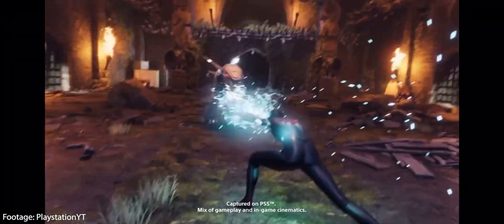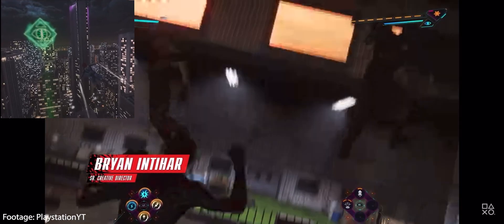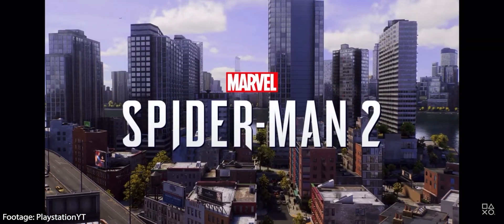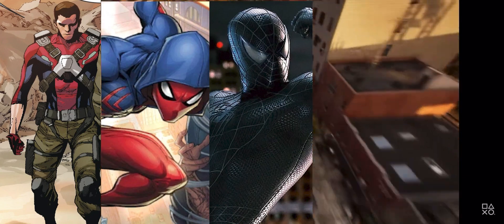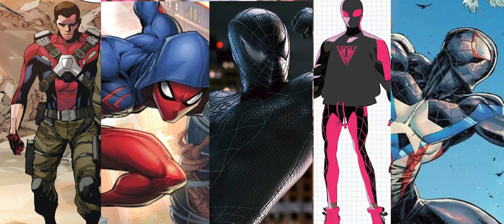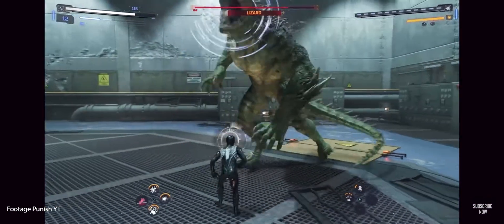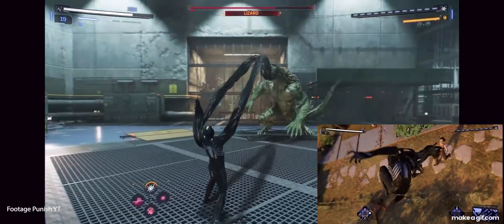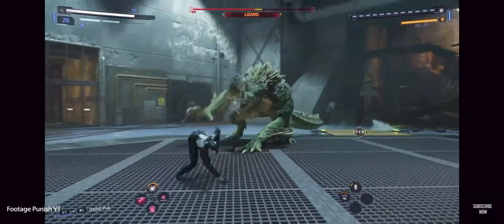Spider-Man 2 BRAND NEW NEWS!